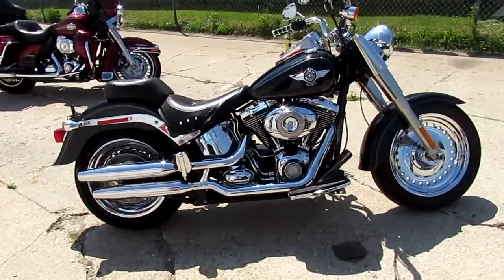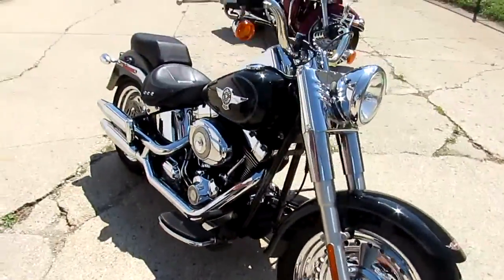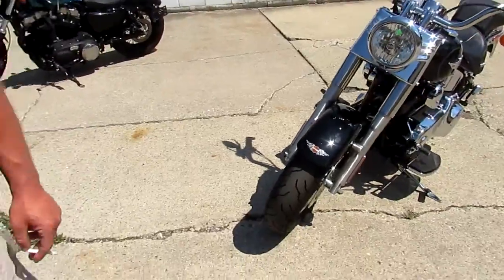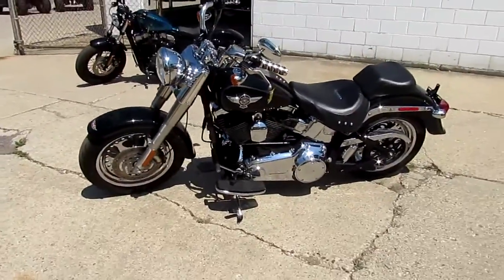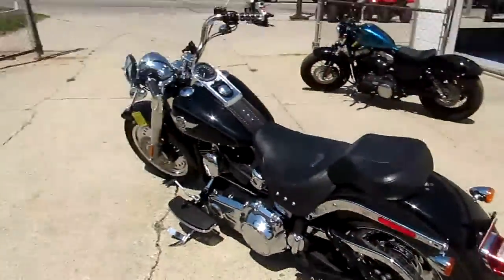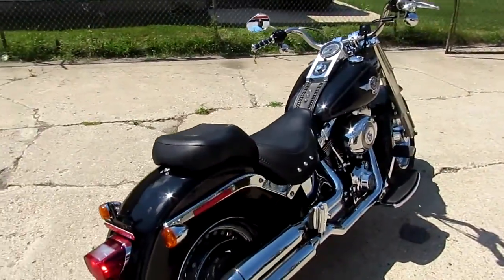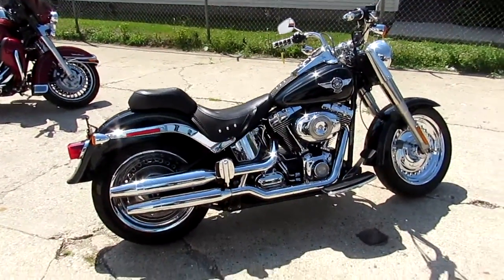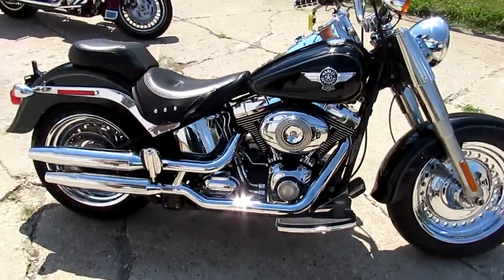2011 Softail Fat Boy For Sale in Michigan $10,900 U3466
2011 Softail Fat Boy For Sale in Michigan $10,900